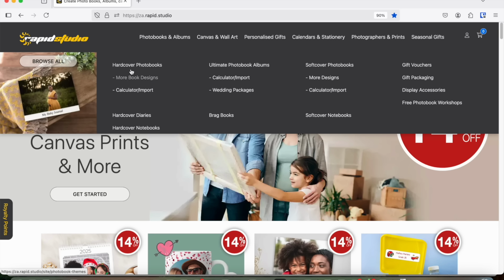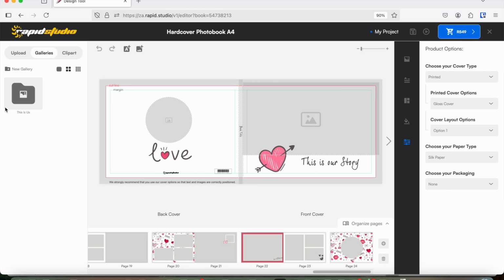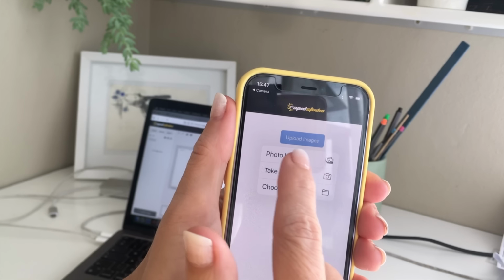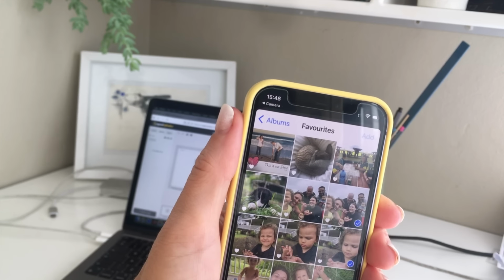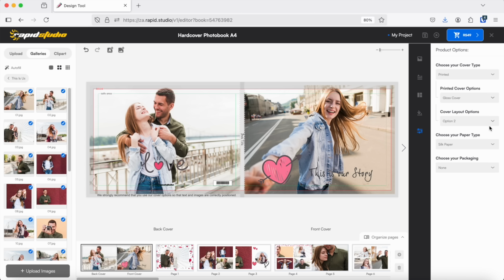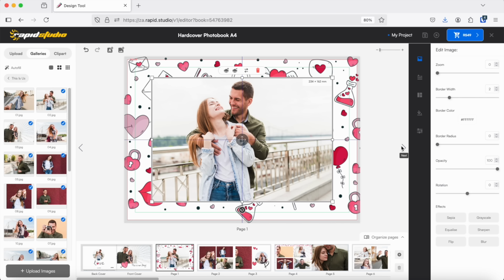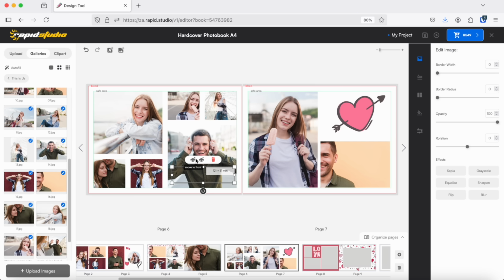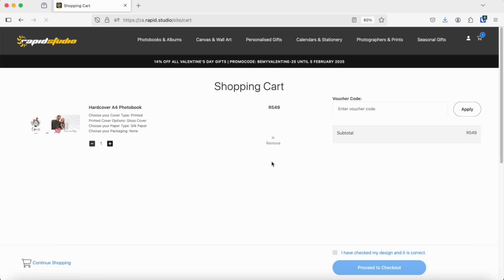Tell YOUR love story - make your own Valentine's Day photobook with RapidStudio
A Valentine's Day Gift idea to impress! Tell your own love story with a Valentine's day photobook
... or any celebration really - anniversary gift, or just because. Makes for a great one year anniversary gift as it's made of paper - gift symbol for one year anniversary. But really, who needs an excuse to celebrate and share your love story and journey as a couple. Let RapidStudio help you capture your story easily and beautifully with our pre-designed love-themed photobook album.

Music attribute:
Adventure - Benjamin Tissot